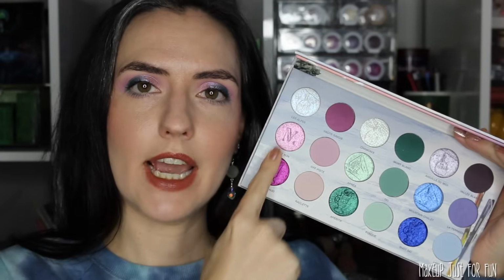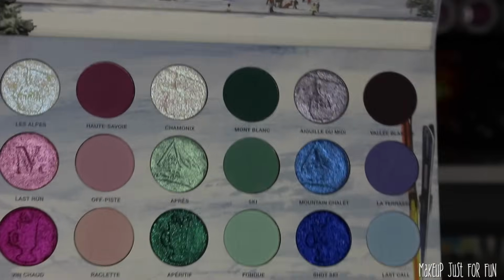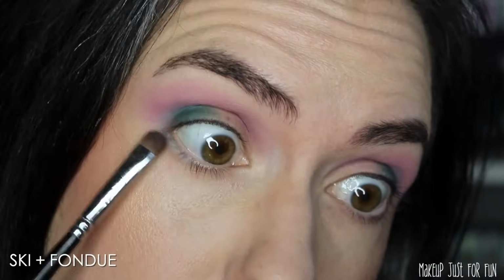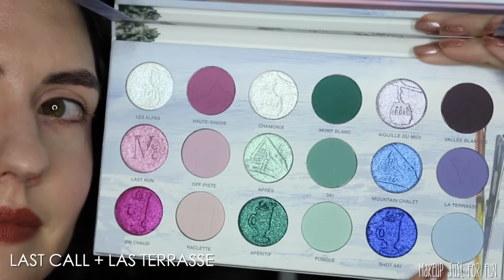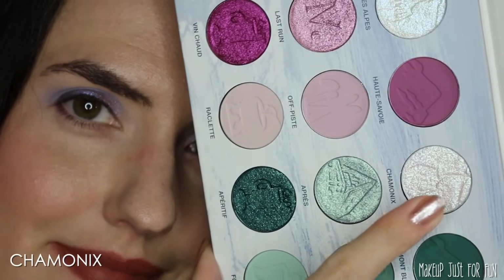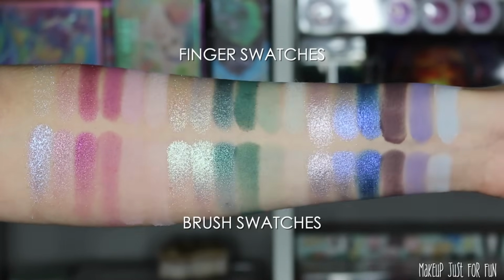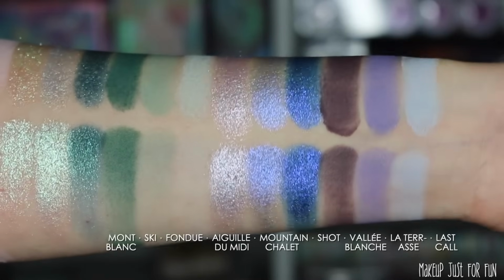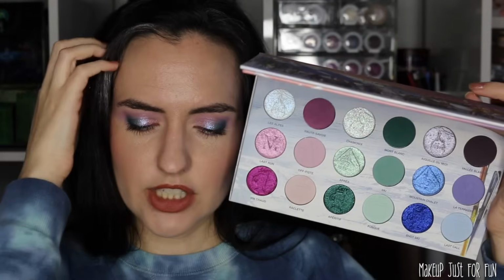NOMAD Chamonix Apres-Ski Palette Review! | Swatches, Comparisons & 2 Eye Looks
Coming soon a NEW palette from Nomad Cosmetics - it's the Chamonix Apres-Ski palette! I've got swatches, close ups, 2 tutorials, and all of my thoughts on this new palette. What do you think of this one?

Palette will be available 1/14!

Comparison Palettes:
Provence - discontinued :(
Whistler - discontinued :(
Oden's Eye Eternal Twilight

Rimmel Lasting Finish Foundation*
I use the shade 100 Ivory
Shade 100 Ivory
I use the shade C2
Sigma Cor-de-rosa blush*

More Makeup Just For Fun content on TikTok

Greenscreens credit:
Greenscreens by JanTube Editing

This palette was sent to me by Nomad Cosmetics free of charge for editorial purposes with no obligation to share. Commission status has NO bearing on how I select and review products and I will never pressure you to purchase via my links. --